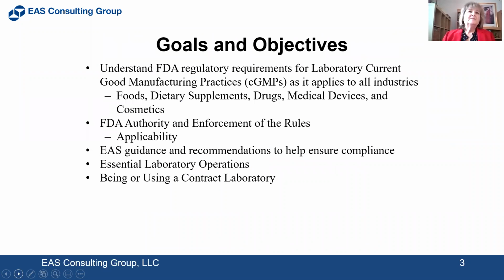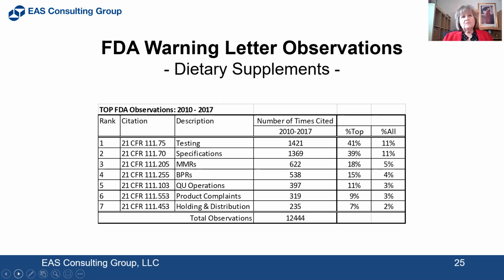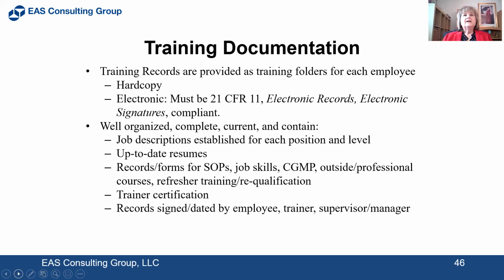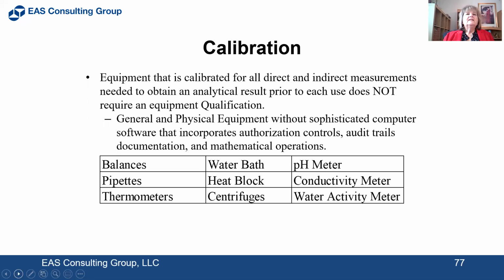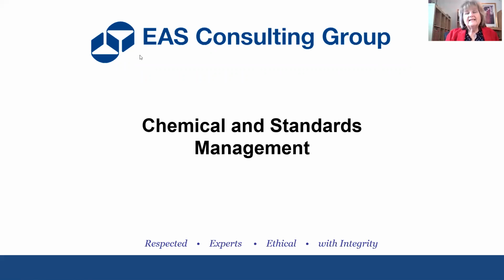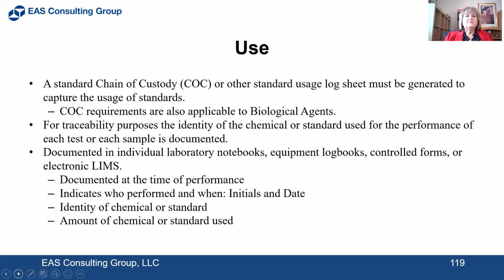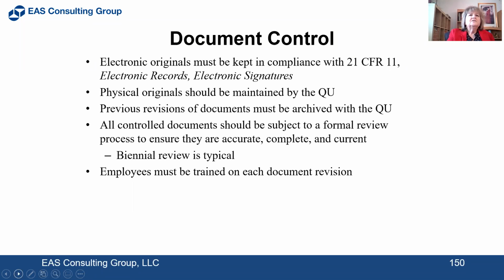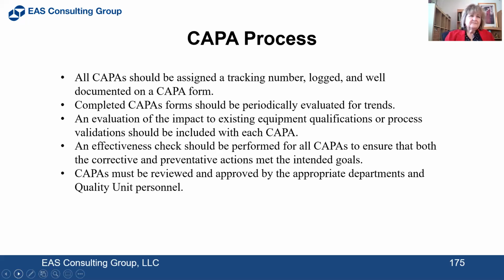2020 GMP Laboratories Peyton virtual Day 1